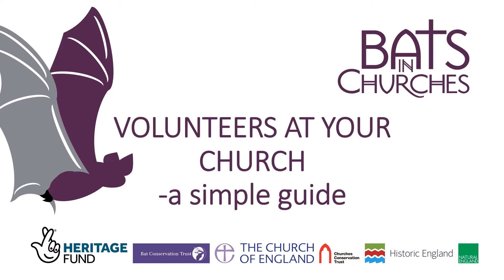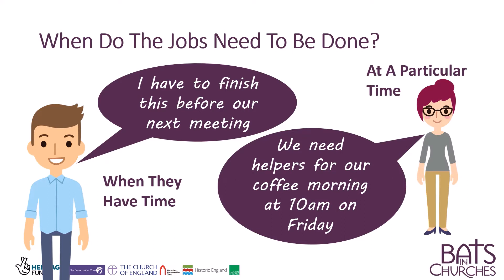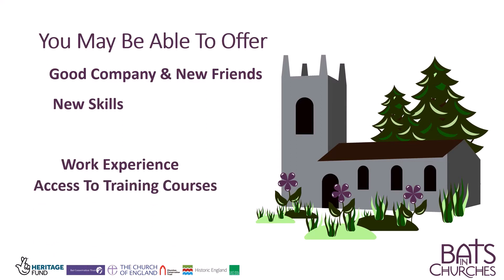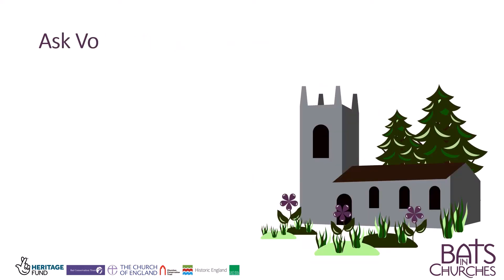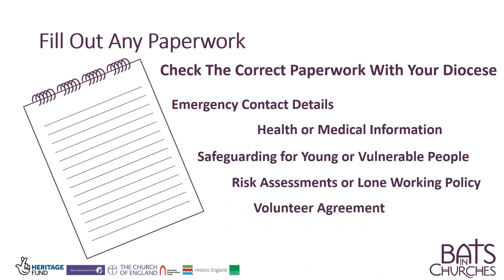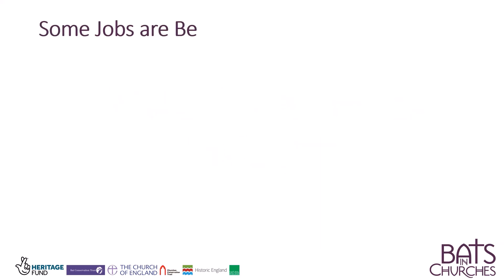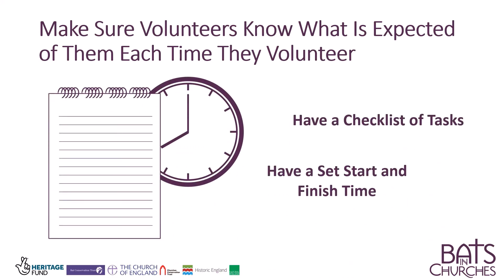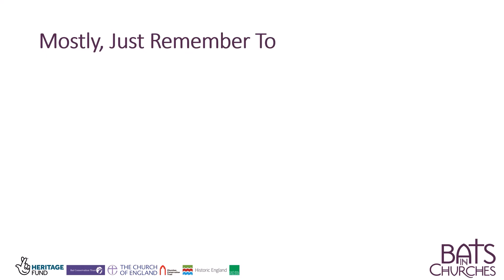A Simple Guide to Finding & Managing Church Volunteers